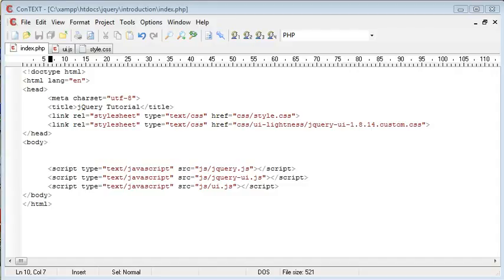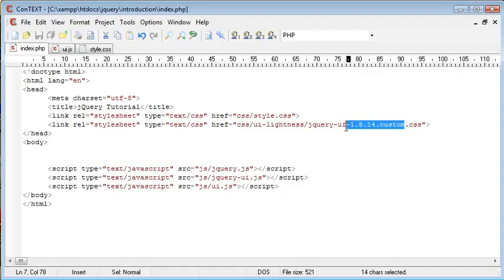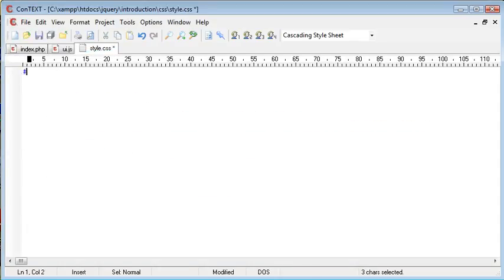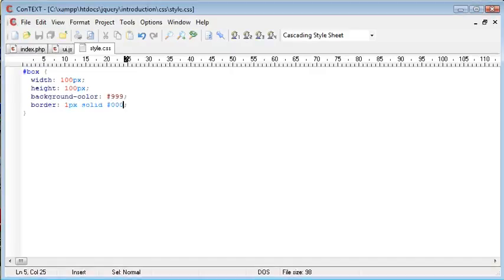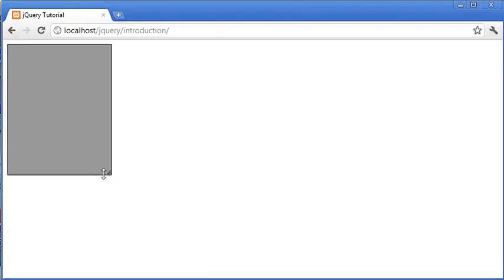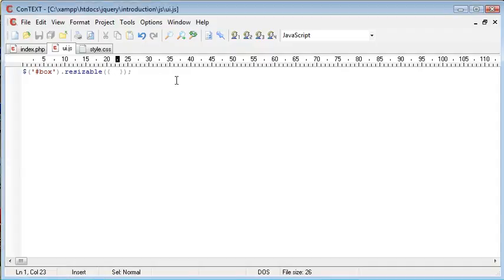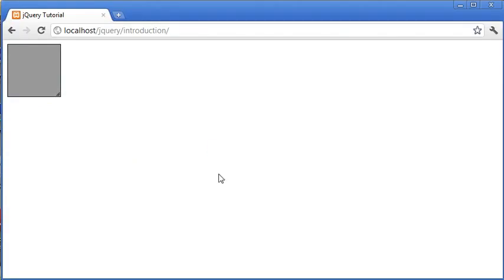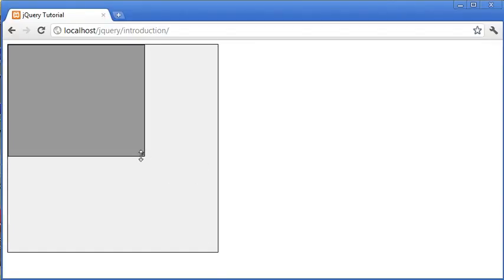jQuery 149 Resizable